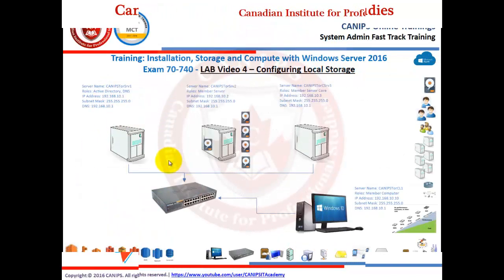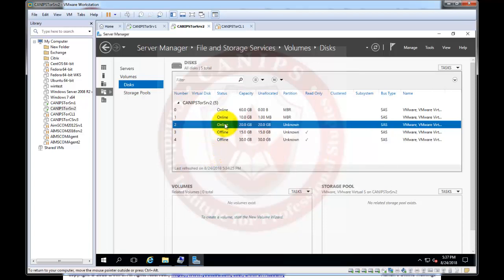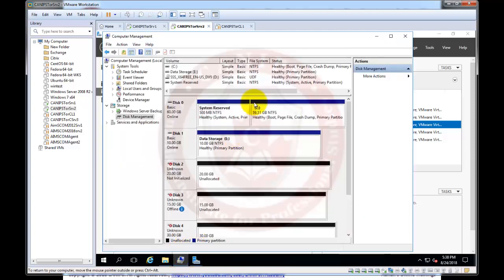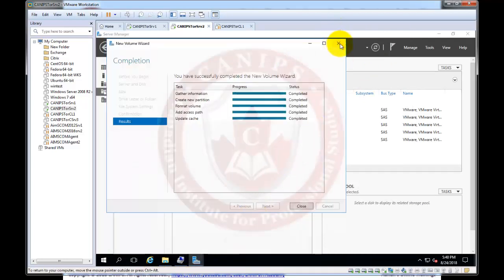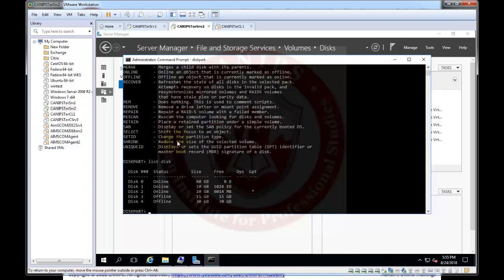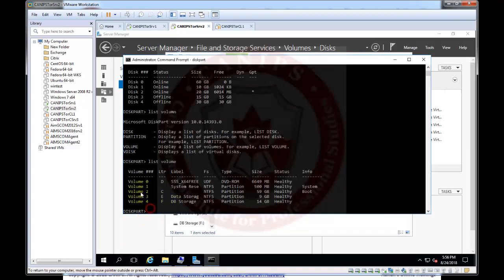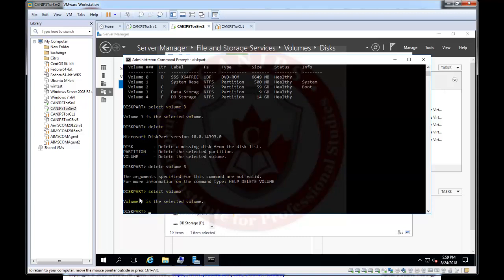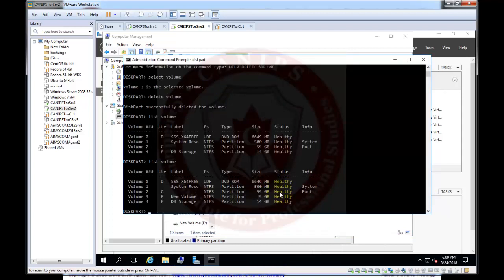Microsoft Server 2016 - 70-740 - LAB 4b - Configuring Managing Local Disk